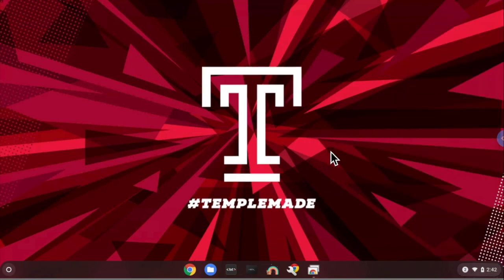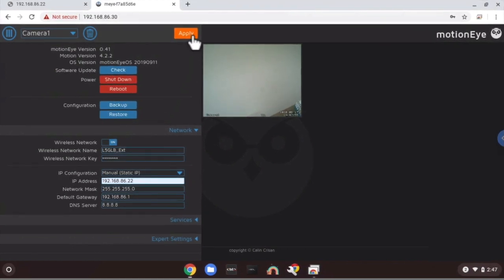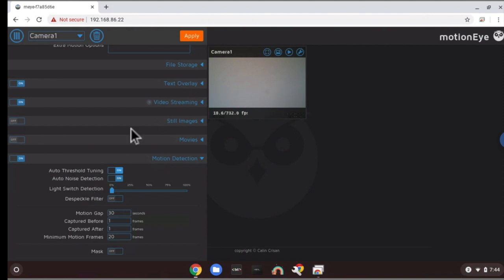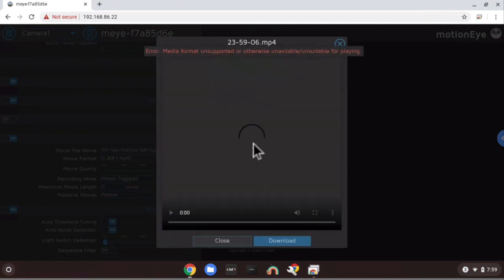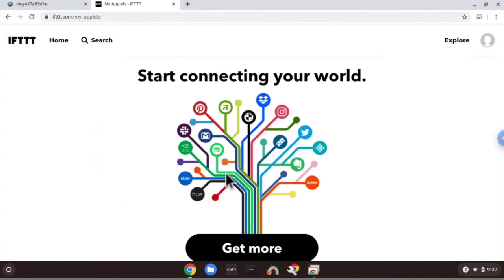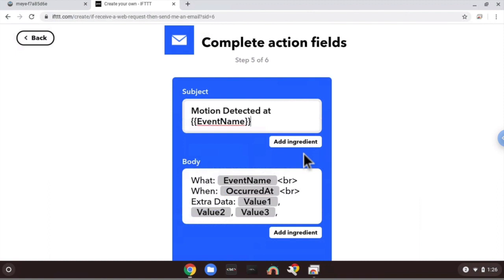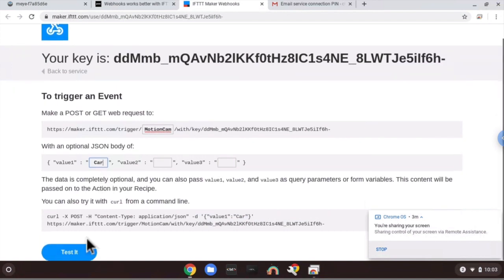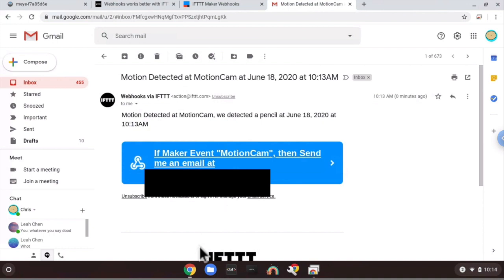motioneye_notification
In this video, we will show you extensive configuration options in the MotionEye system. Specifically, you will learn how to use the network option to set up a static IP address for the MotionEye system, use the motion detection option for motion detection, the movie option to record movies triggered by motion detection, and use the command line option to send a webhook request to IFTTT and you send you an email for motion notification.

This is the third episode of the series in which we will learn to use a MotionEye Camera to be a homemade, cheap, and easy-to-setup Security Camera. Most of the time, setting up a reliable motion security camera will cost a hefty amount; however, we will show you how to set up a Simple Chromebook, a USB camera of your choice, and a few other USB cables and equipment.